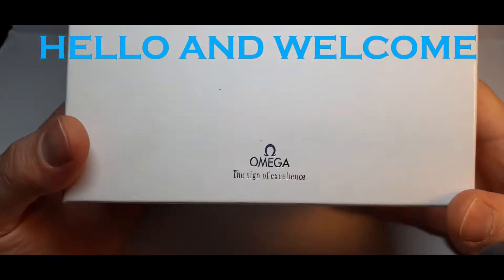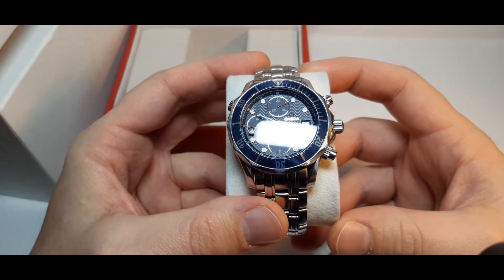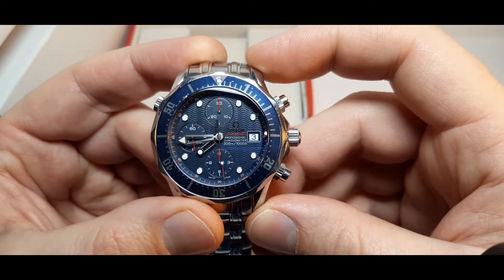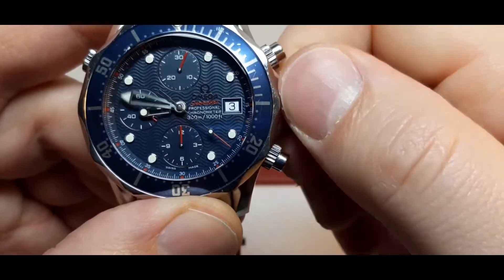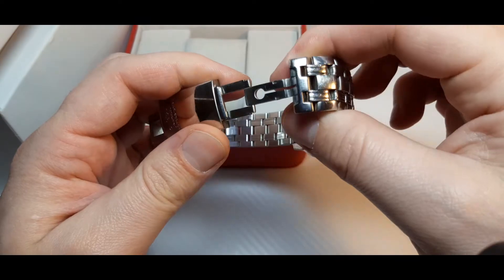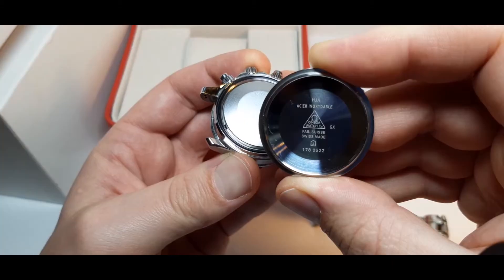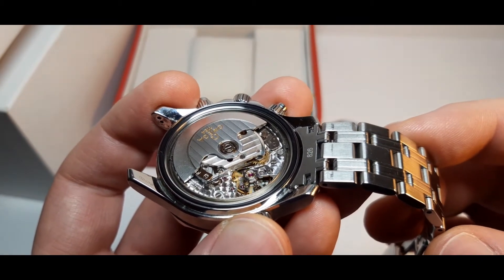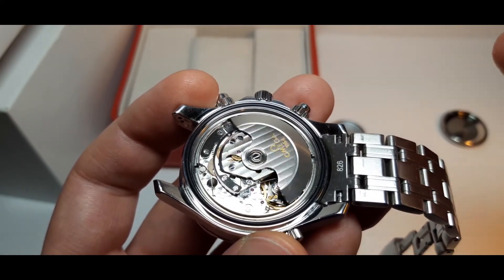ALL FUNCTIONS AND FEATURES OF OMEGA SEAMASTER CHRONOGRAPH, DIVER WATCH, 7750 MOVEMENT REVIEW 1780522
Omega, one of the biggest makers of the watches in the world,  impressive dial.

Omega calibre 1164, ETA 7750, VALJOUX 7750,  25 jewels, 28,800 BPH.

I can safely say is rarely seen as a well-preserved movement.
The movement is completely cleaned and oiled,
it works very good and has been tested for a period of time and shows very good results.

To clean it every one part was disassembled, cleaned and oiled, then placed back very precisely.

HIPPOCAMPUS  EXPLANATION